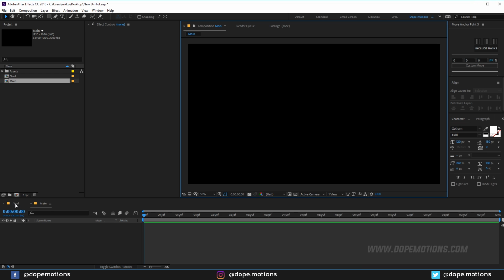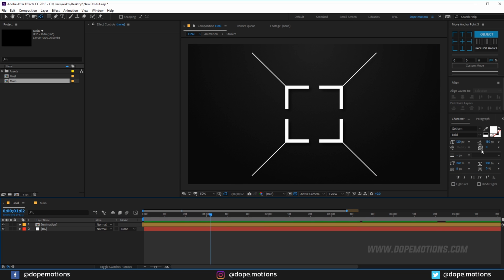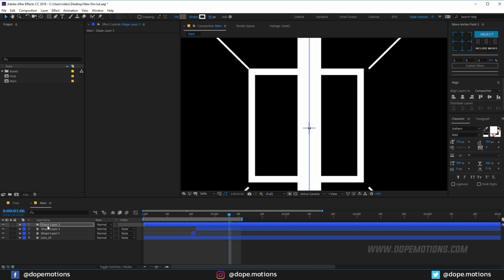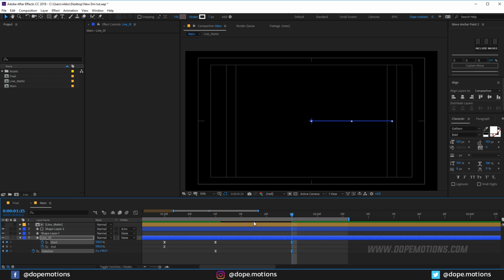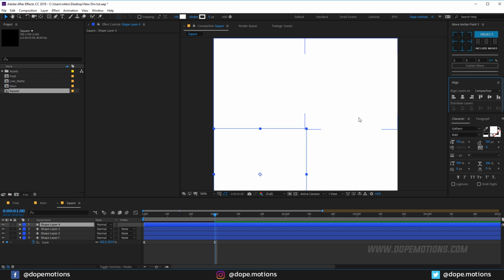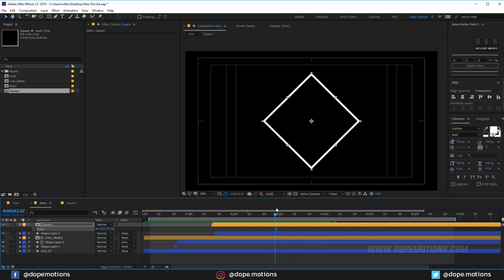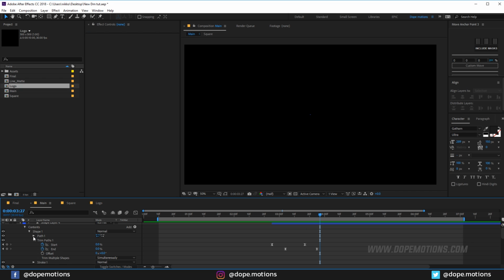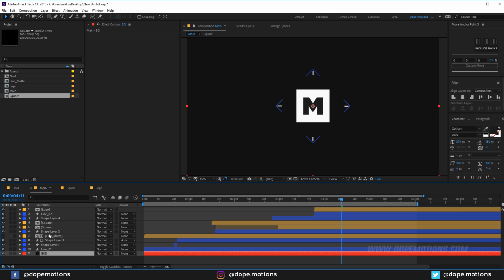After Effects Tutorial: Smooth and Minimal Logo Animation in After Effects - No Third Party Plugin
Hey Everyone,
Today we will learn to create Smooth and Minimal Logo Animation in After Effects without using any third party plugins Very Easy to make, and very great quality to look. This tutorial is going to cover, how to create a minimal logo reveal in after effects, how to create dynamic logo intro in After Effects. All these questions, just one answers, Check this tutorial and create the best logo reveal for your youtube channel